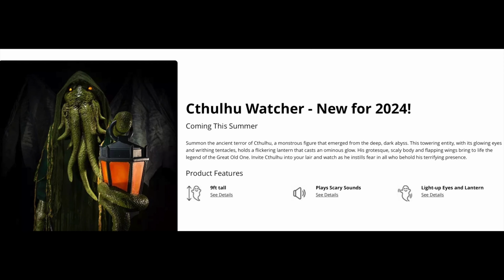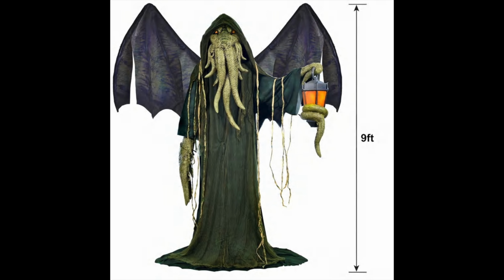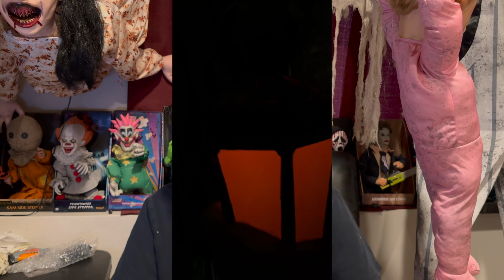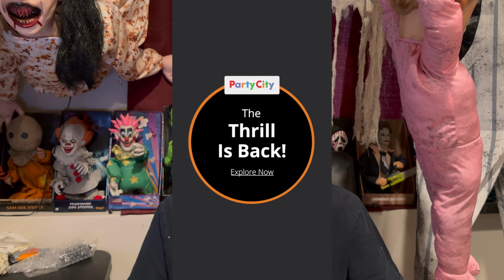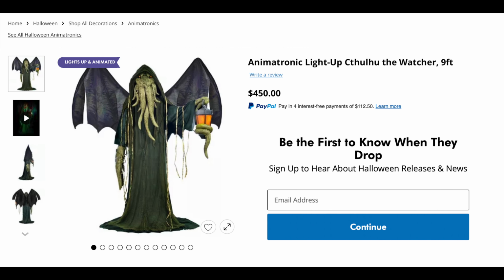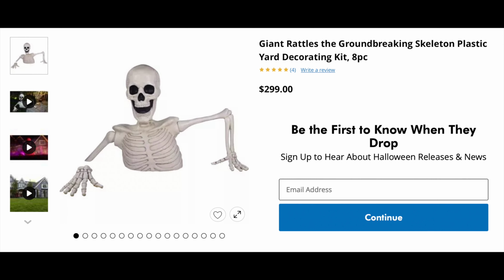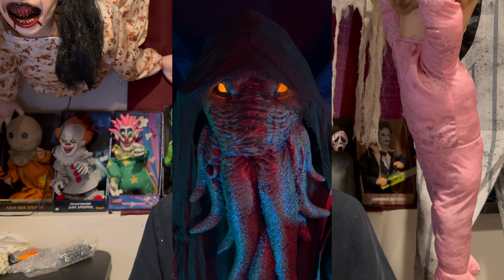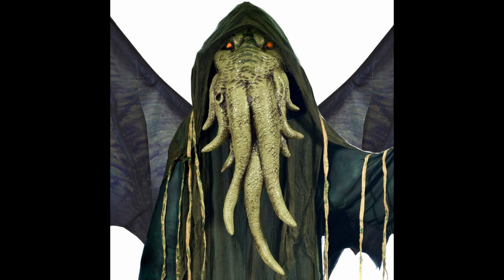Party City 2024 CTHULHU WATCHER ANIMATRONIC MONSTER REVEALED | Halloween Sneak Peeks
Party City has released a new animatronic for their weekly sneak peeks! This is on the 9FT CTHULHU WATCHER ANIMATRONIC!

Thumbnail by ​⁠​⁠​⁠​⁠@aidank2004

Halloween is 24/7 on Halloween Haunter 🎃